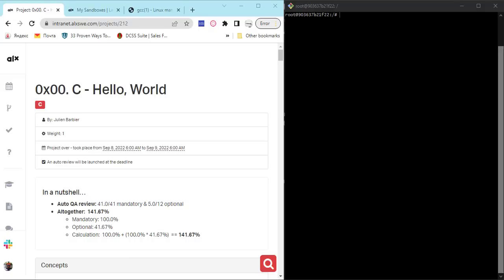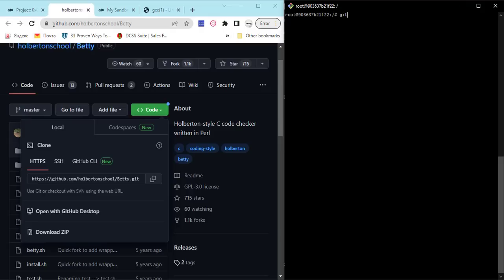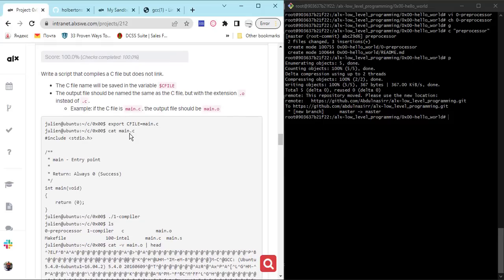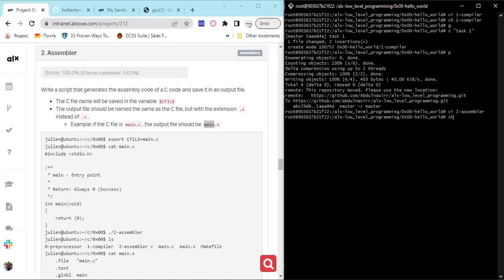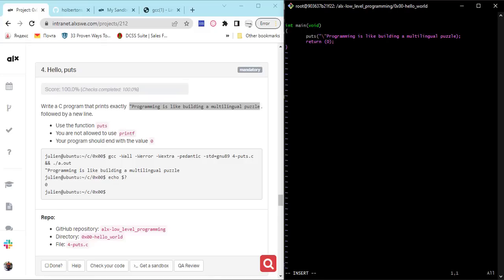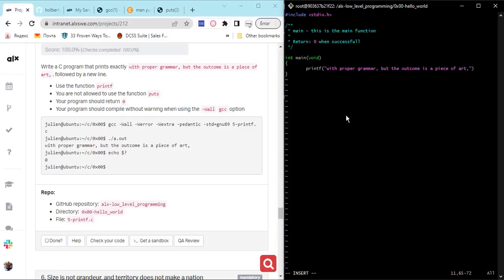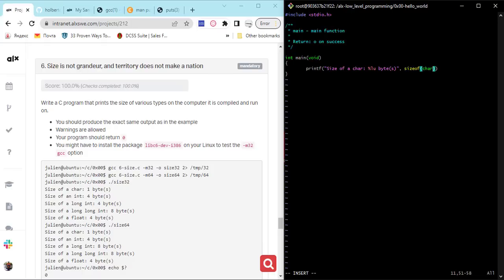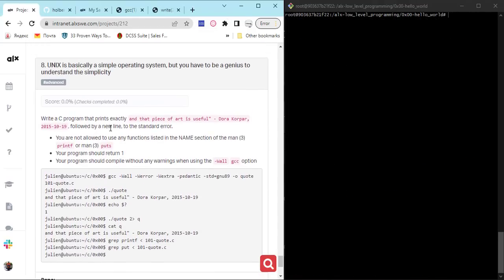0x00 Hello world